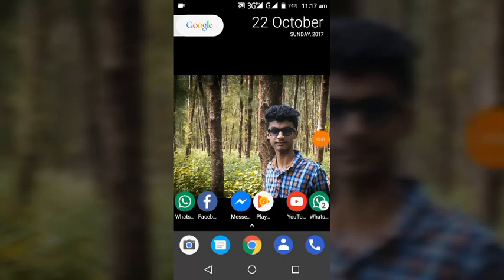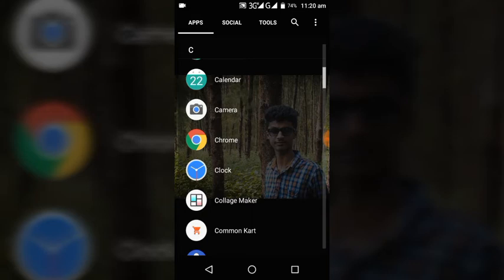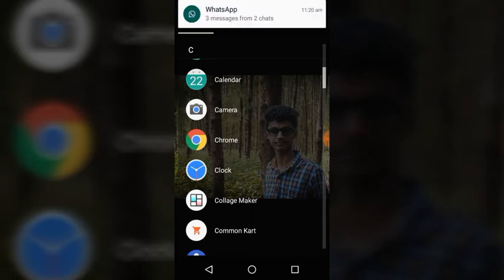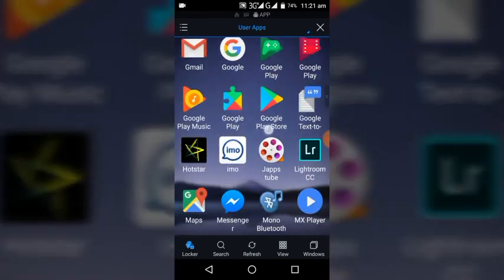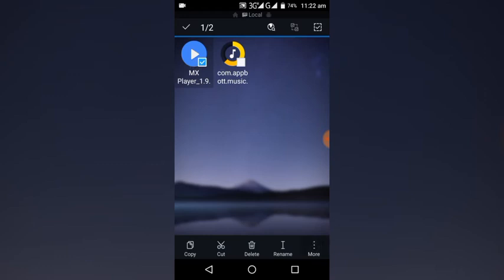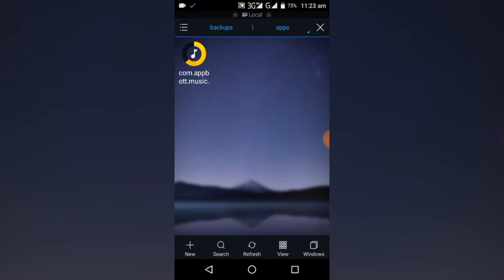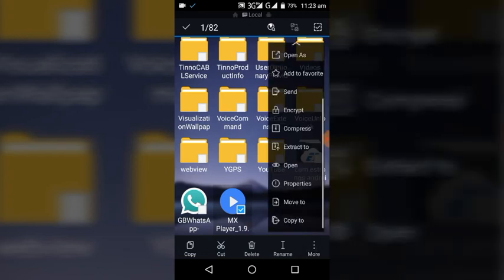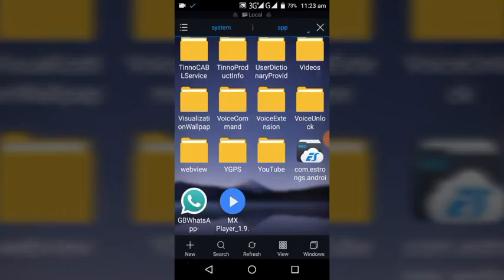How to install apps as system apps on your ANDROID | TECH MASTER MALAYALAM | Android apps and tricks